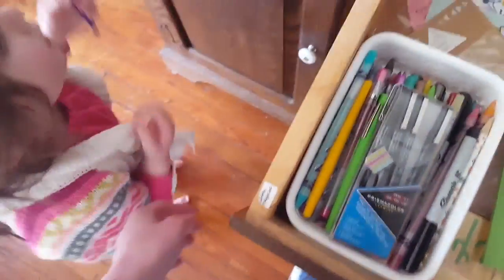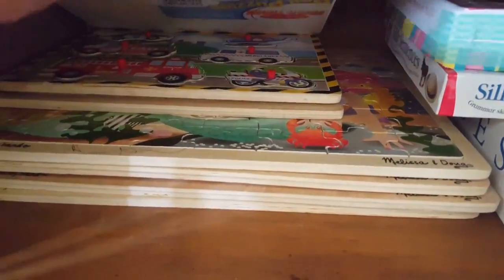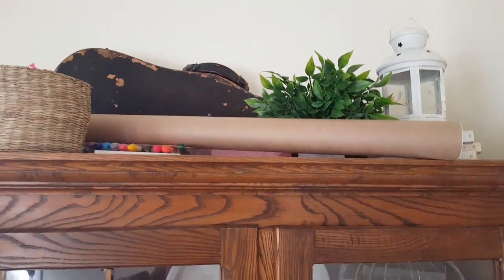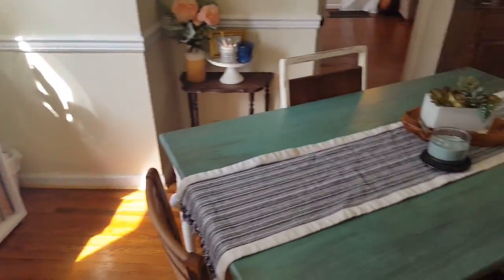Homeschool Room Tour!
Take a look at our homeschool space, what we've got going on, and how we organize things! Right now we do kind of a Charlotte Mason/Calvert curriculum hybrid, but next year we are hoping to go full CM!